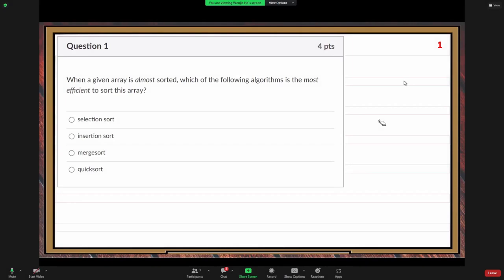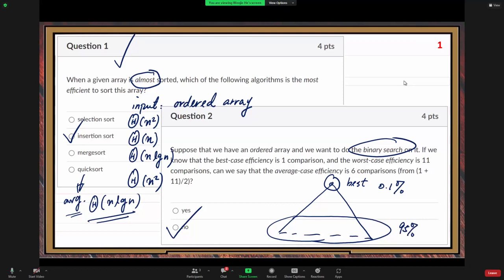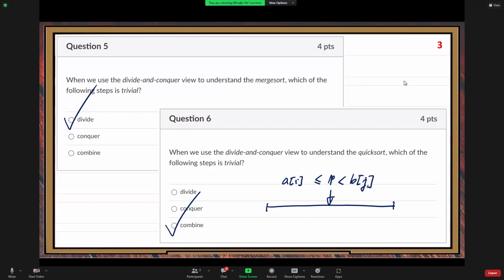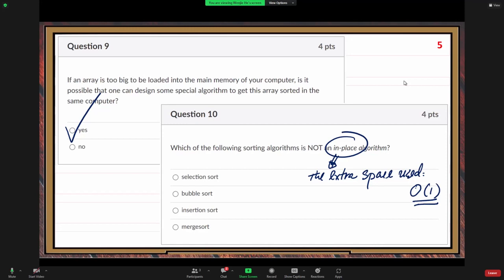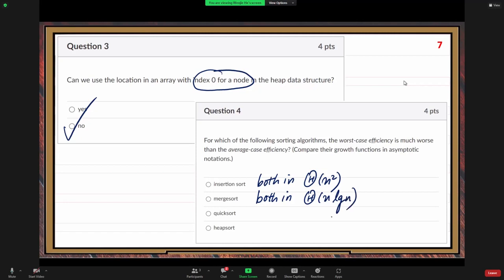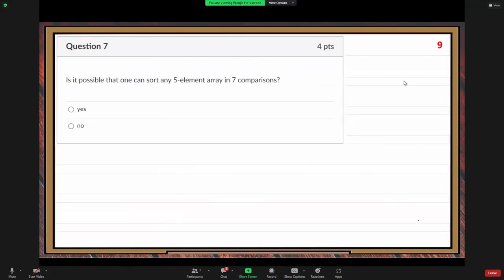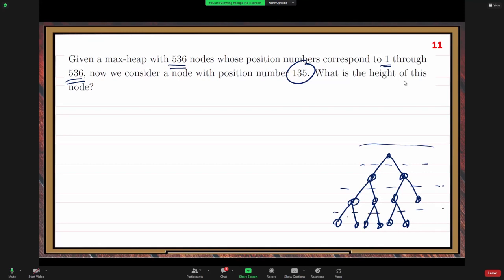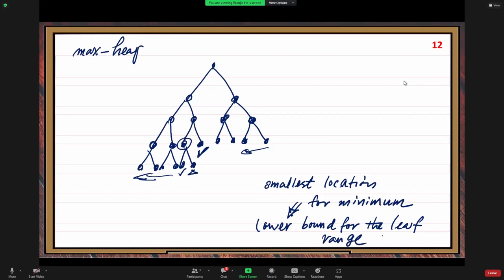CS3130FS23Module6DVideoProc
This video is for teaching at UMSL:  CS3130,  Fall 2023,  Module 6 Part D  Review for Quizzes 4 and 5